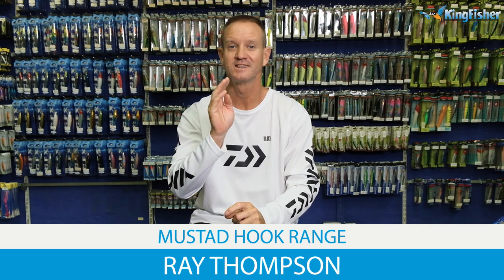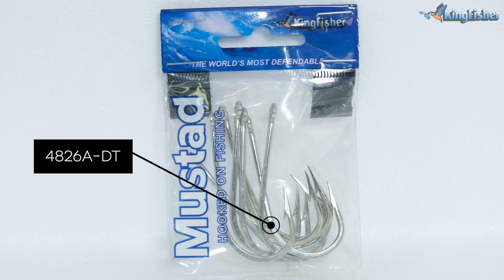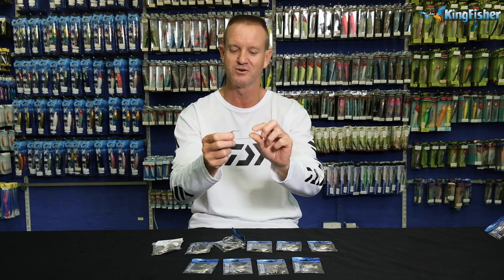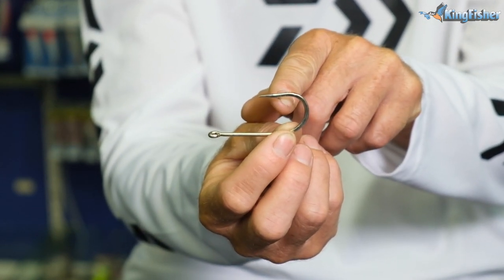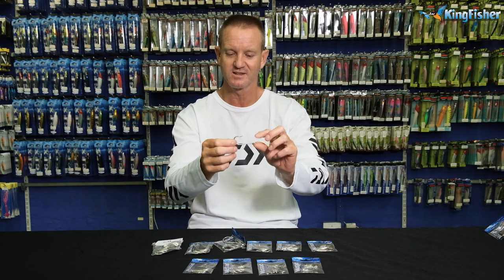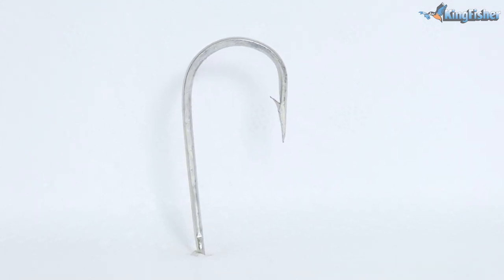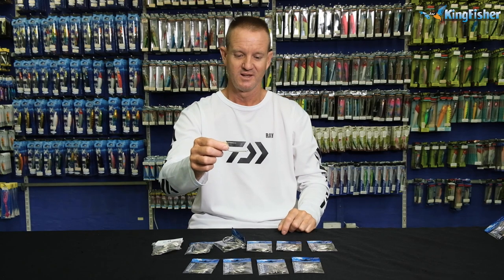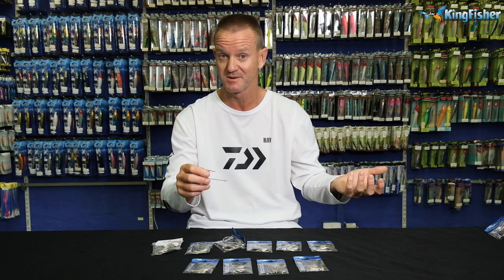Mustad 4826A - DT | Kendal Round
If you like to use hooks when fishing, these series of videos will be right up your alley!

One of the most famous hooks, the Kendal Round. You will immediately recognise the name and the hooks shape. Ray explains its features and benefits and when and where to use them. They come in a range of sizes (10/0; 9/0; 8/0; 7/0; 6/0; 5/0; 4/0; 3/0; 2/0; 1/0) for varies targeted species.